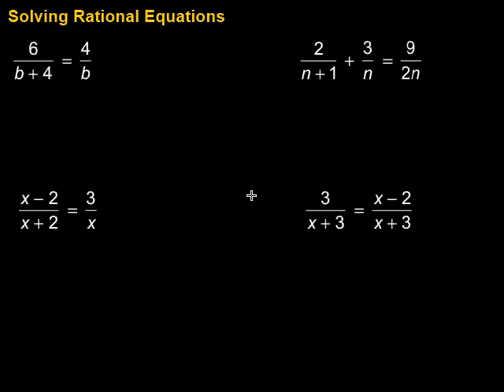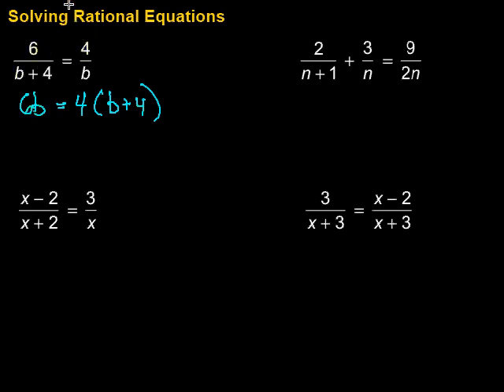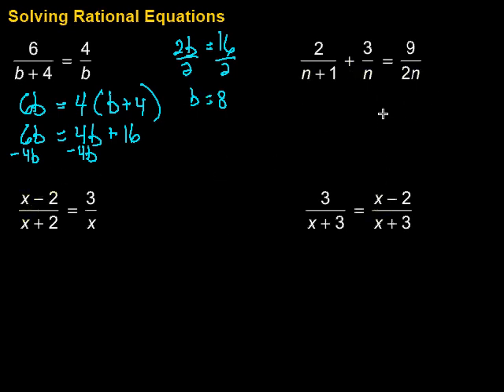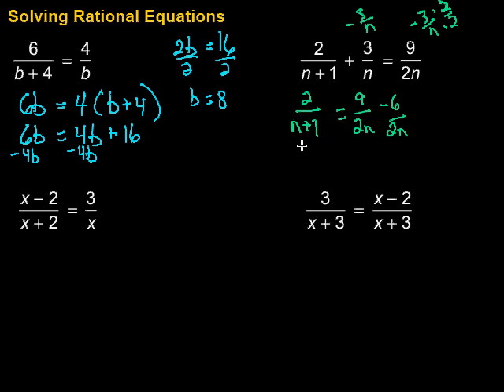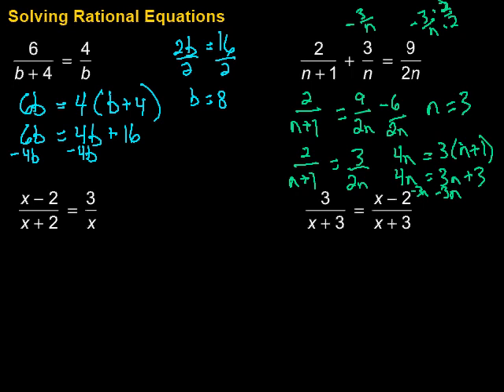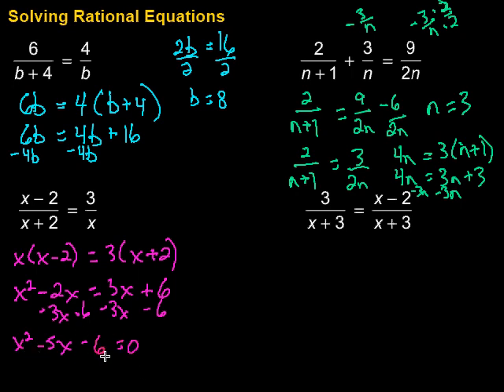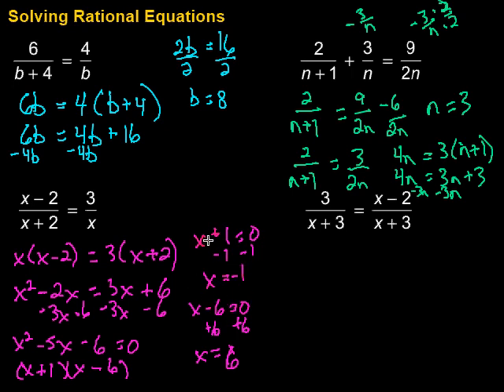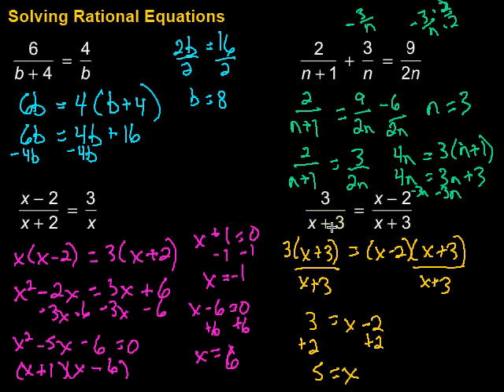Solving Rational Equations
This video looks at solving rational equations.  It includes four examples.